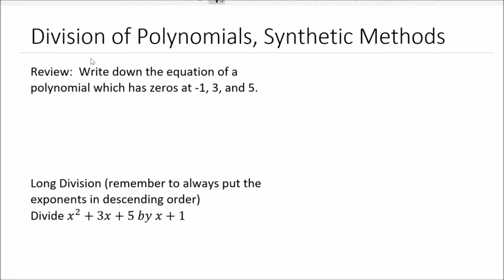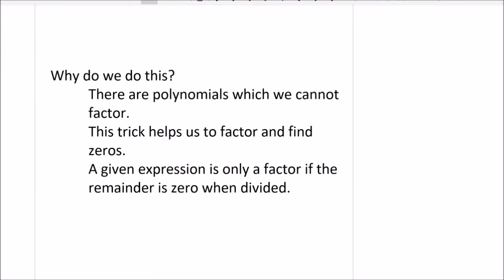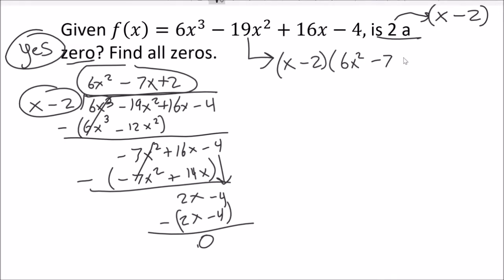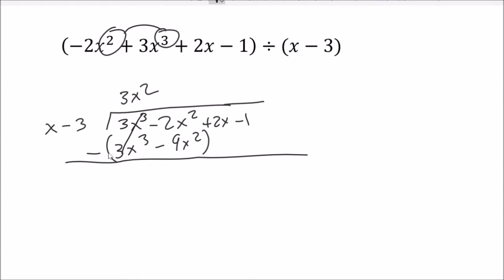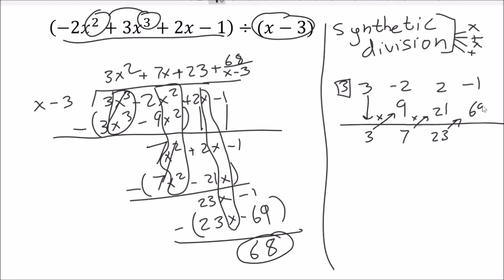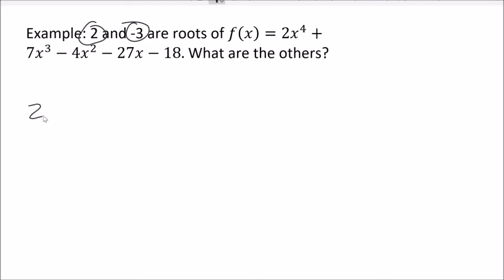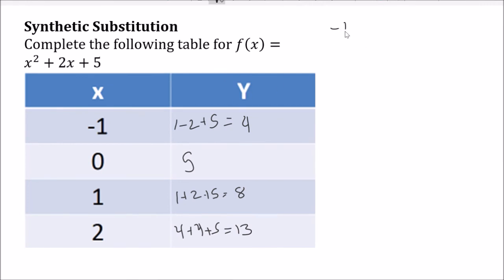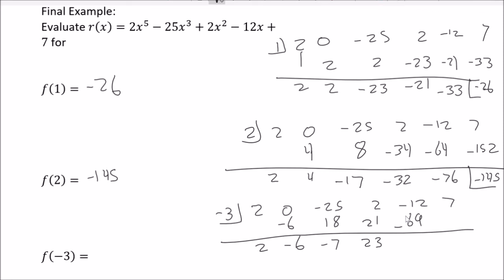IB Maths, Unit 3 Lesson 5, Polynomial long division and synthetic methods